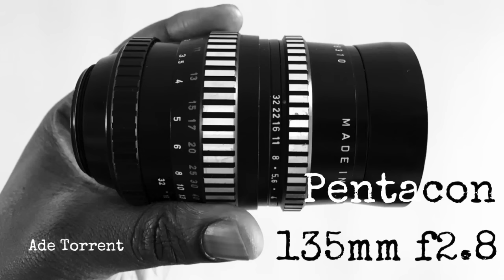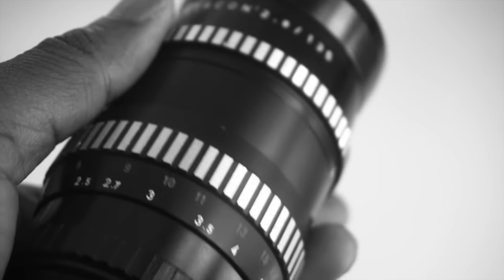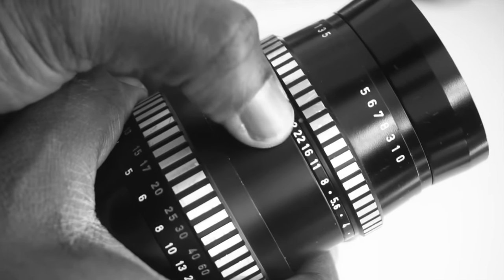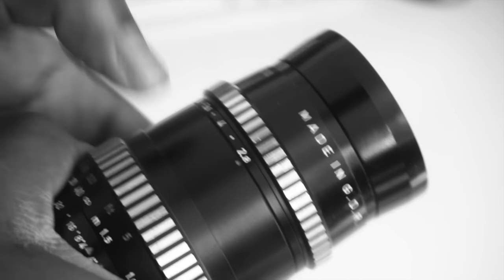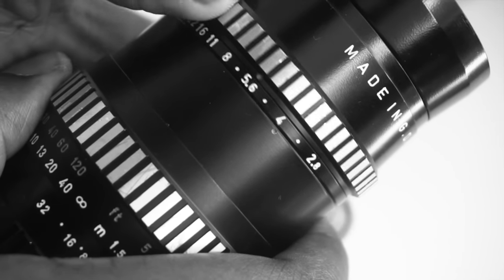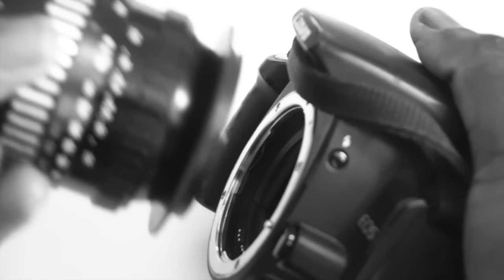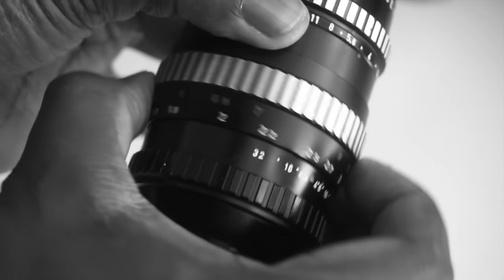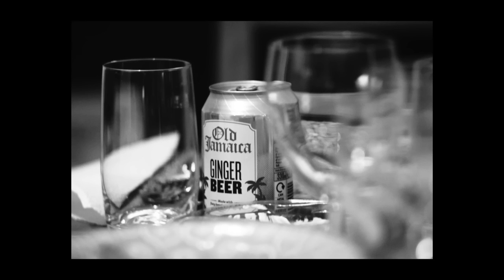Pentacon 135mm f2.8 | Awesome M42 Portrait Lens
Pentacon 135mm f2.8 ZEBRA (Bokeh Monster) | Awesome M42 Portrait Lens for film bodies and digital cameras.

M42 to NEX (SONY e-mount) adaptor
M42 to Canon EOS EF (7D, 5D, etc) adaptor
M42 to Canon EOS EF-S (350D, 550D, etc)